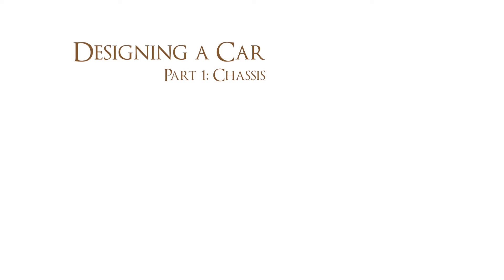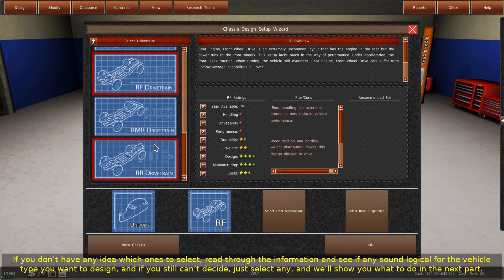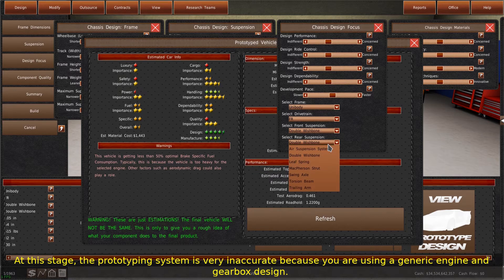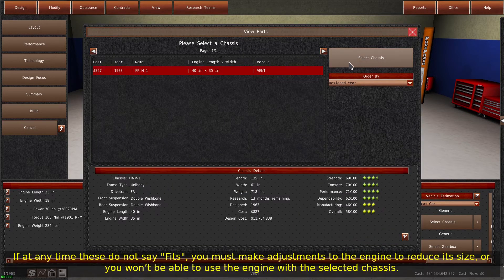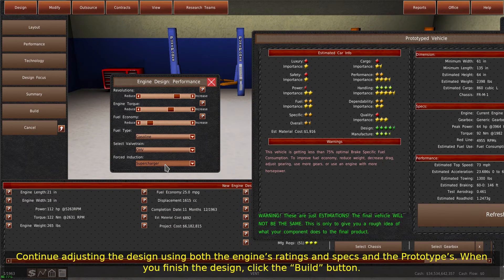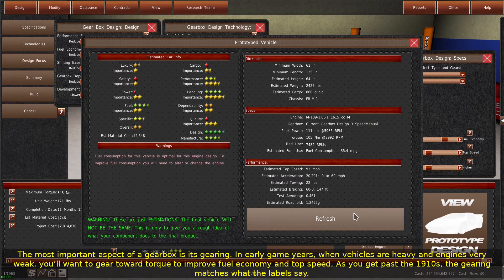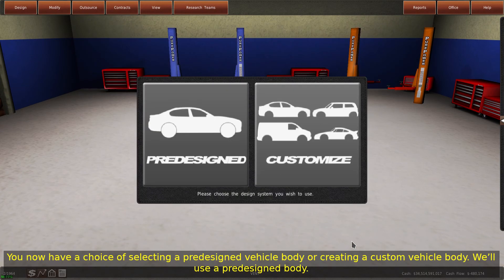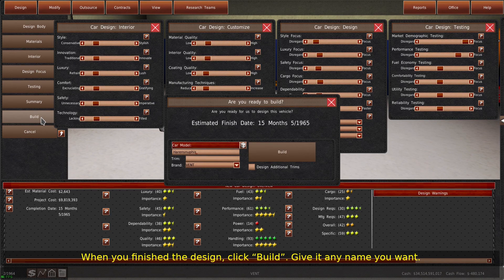GearCity Tutorials: Designing Components and Vehicles With Advanced Designer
This tutorial shows you tips and tricks with the Advanced Designer system which can help improve your designs.

We will break the in in game version of this tutorial into four parts.